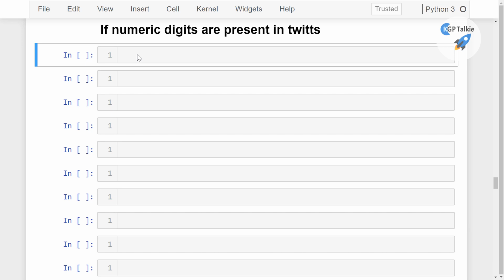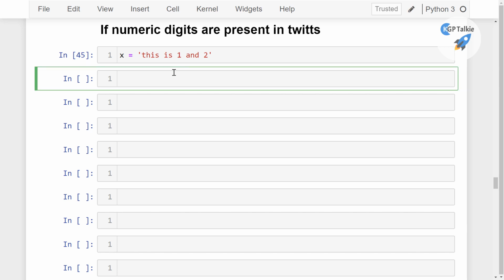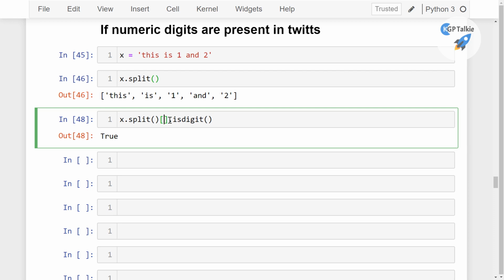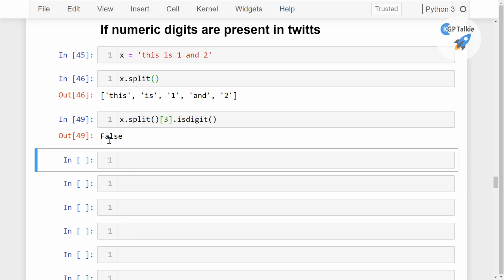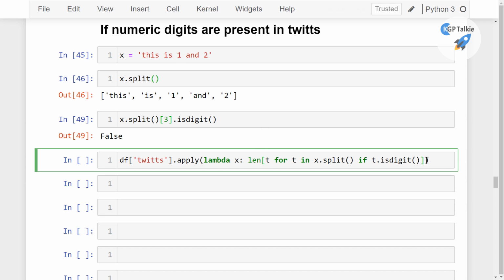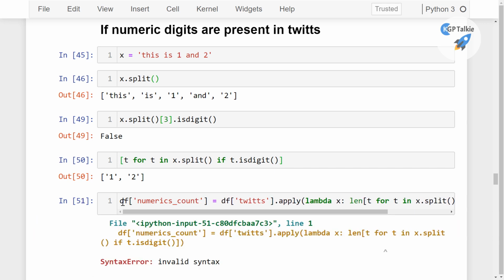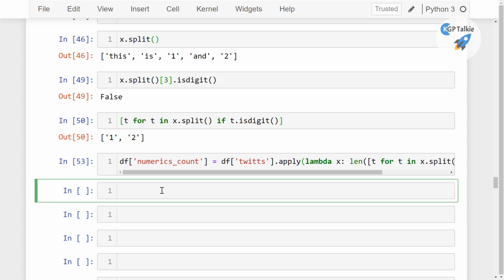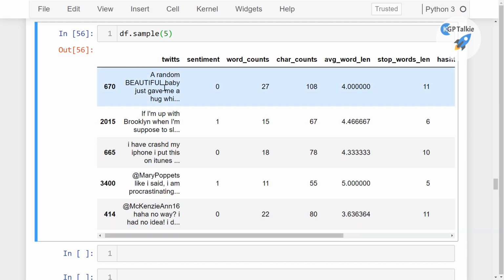7 Numeric Digits Count | Text Preprocessing and Mining for NLP | KGP Talkie